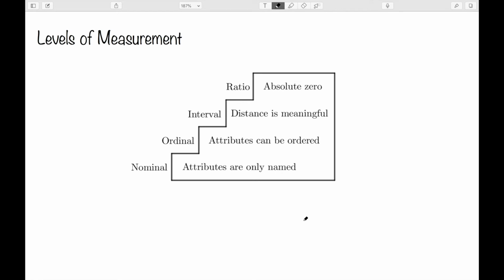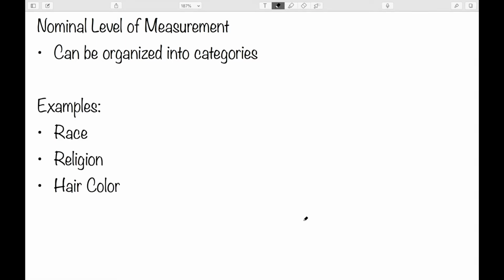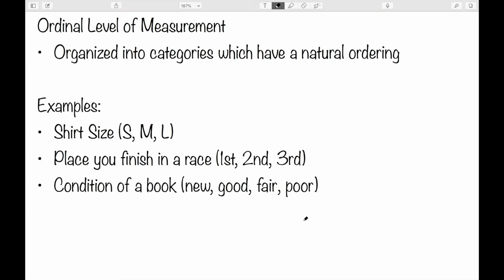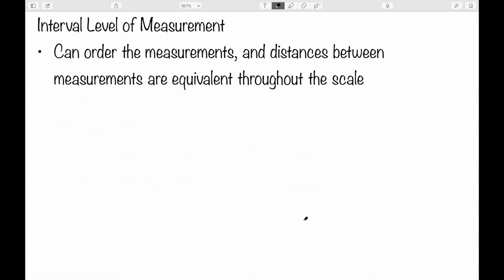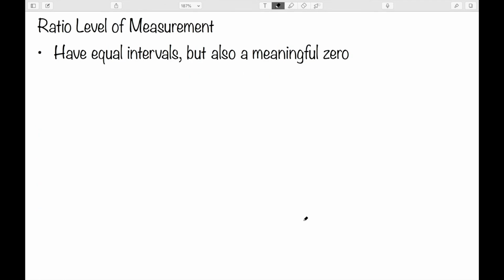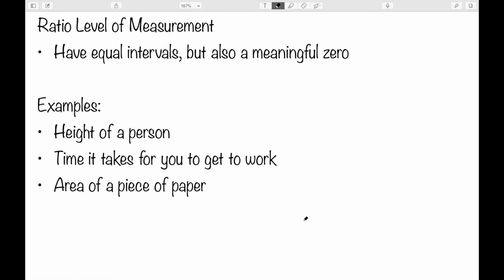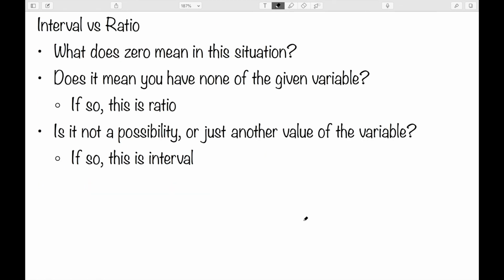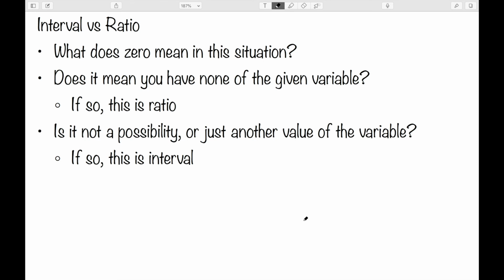Levels of Measurement - Newer Version Available!!!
This topic looks at classifying variables by their level of measurement. We discuss the differences between the nominal, ordinal, interval, and ratio levels of measurement. Examples are given of variables at each of these levels of measurement.

This video series is for a class in Introduction to Statistics.